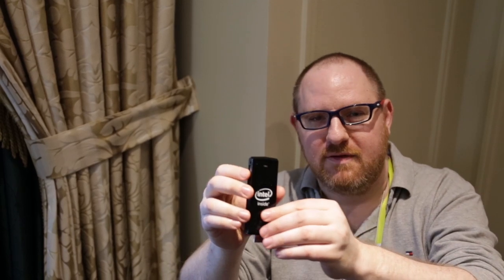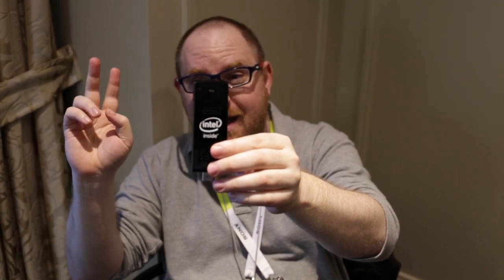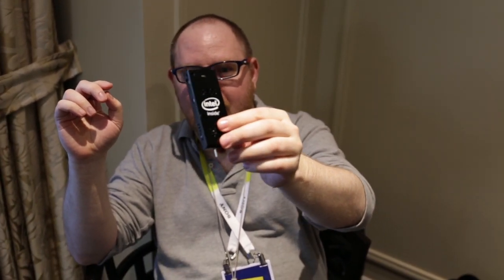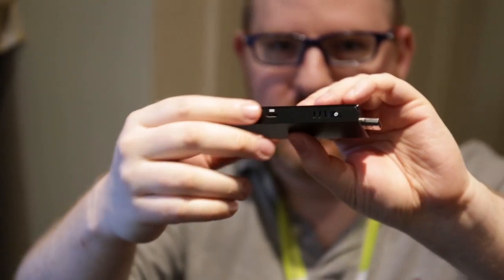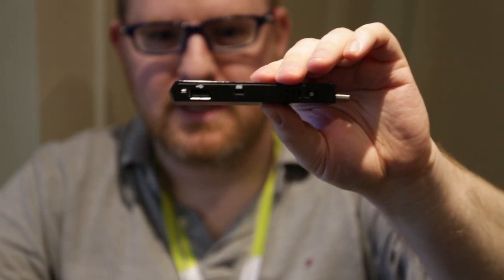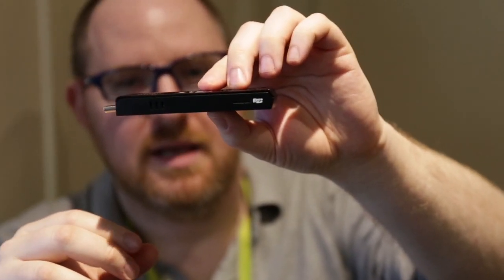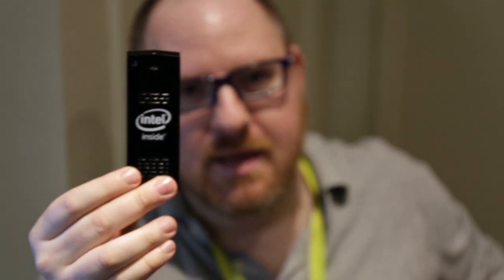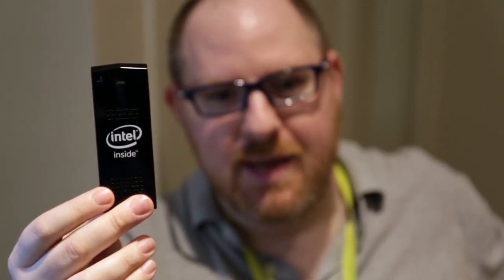Intel Compute Stick Hands-On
The size and shape of a USB Flash drive, Intel's new Compute Stick runs Windows 8.1 with a quad core processor.